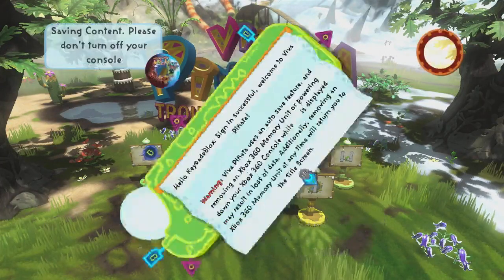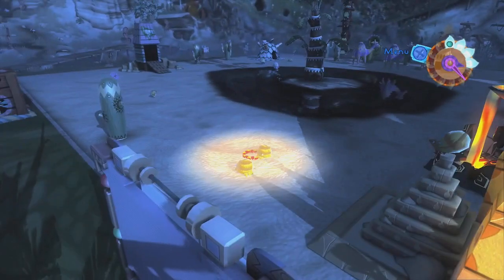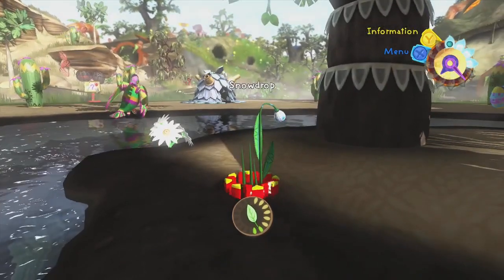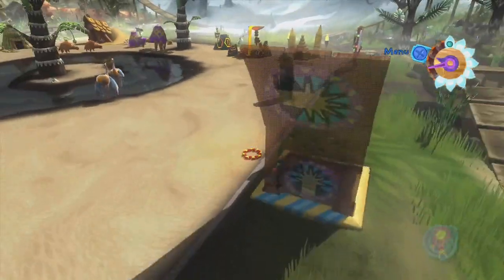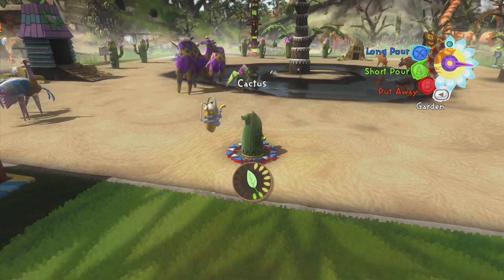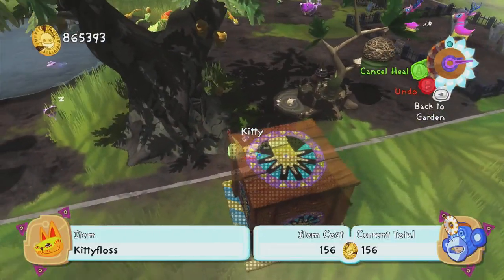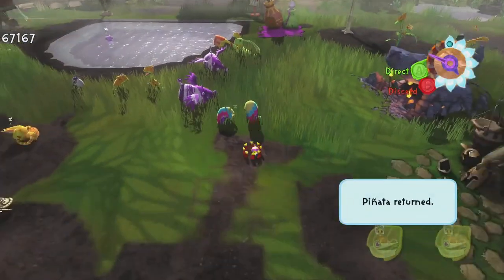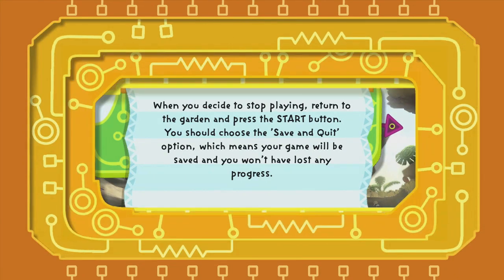Let's Play Viva Piñata: Trouble in Paradise, ep 181: Making the rounds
These requests are really sending us all over the gardens.